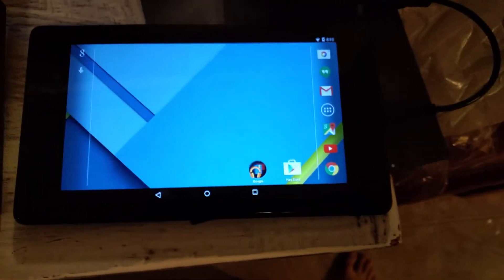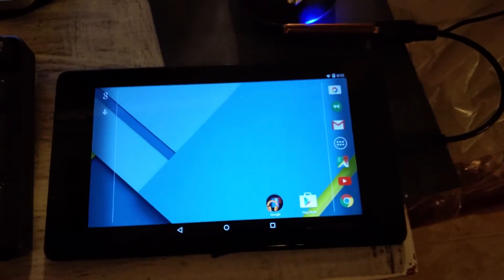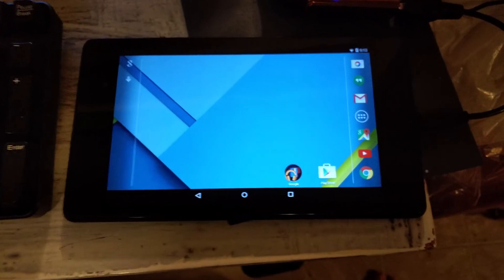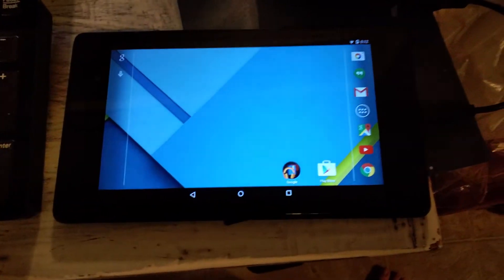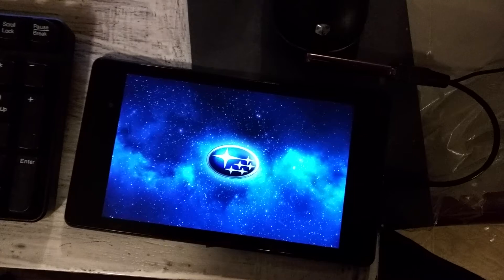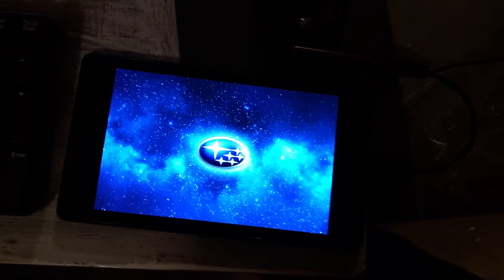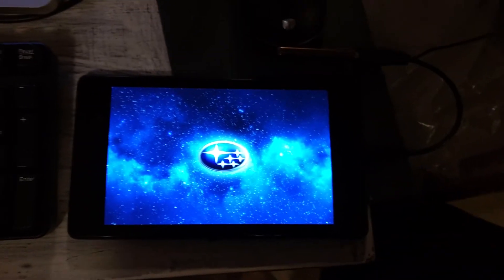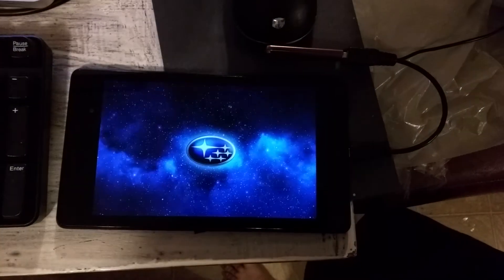Nexus 7 with Timur Kernal